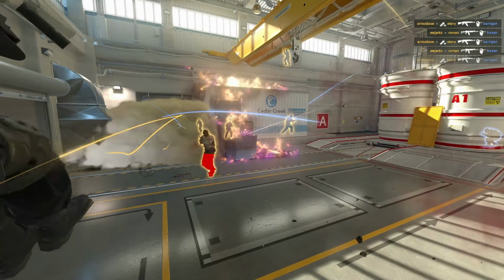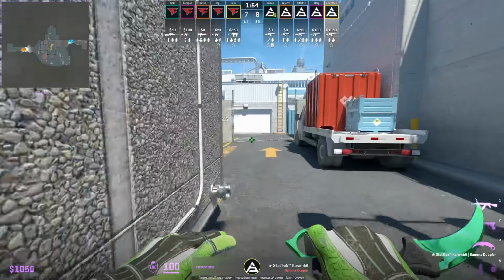CS2 NUKE A RUSH TACTIC - SAW vs FaZe - IEM COLOGNE 2024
SAW FAST Nuke Upper Rush Strategy vs FaZe at IEM Cologne 2024 Playoffs Quarterfinals

Pro CS2 Nuke Tactic 0:00
arrozdocce 0:35
ewjerkz 0:53
roman 1:12
story 1:32
mutiris 1:51